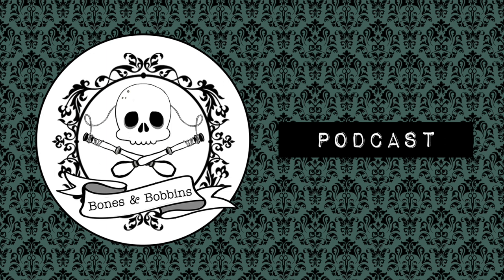S01E03: What Remains Can Be Seen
S01E03: Death Masks, the Unknown Woman of the Seine, and the Paris Catacombs.

Throughout history, death has always been the topic of SO MUCH art. But, in this episode, that art actually IS death itself. Settle in while Haley and Natali discuss the art and craft of death masks (complete with a tangent on rockstar naughty bits), and the never-ending endeavour of turning centuries of bones into architecture in the Paris Catacombs.